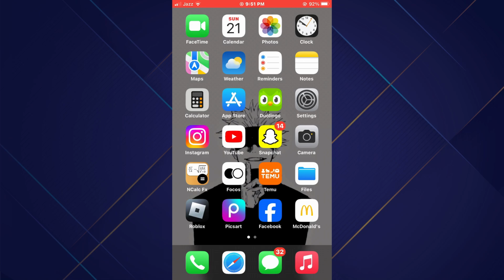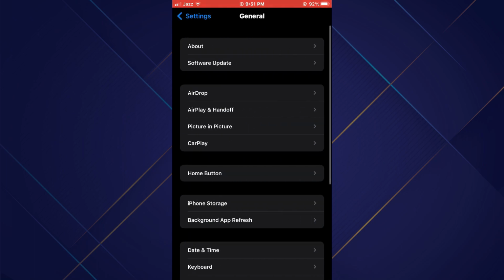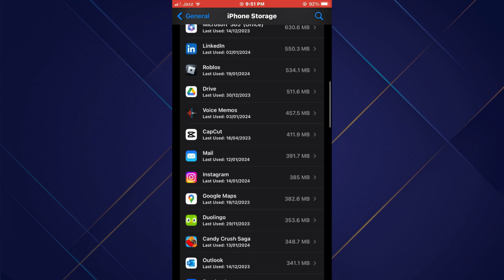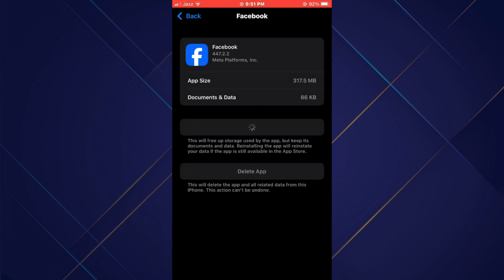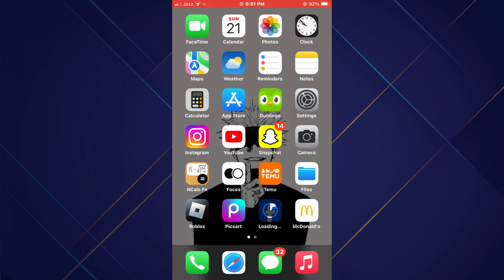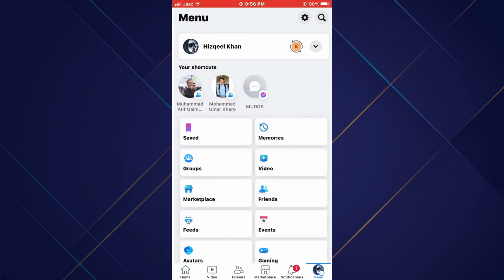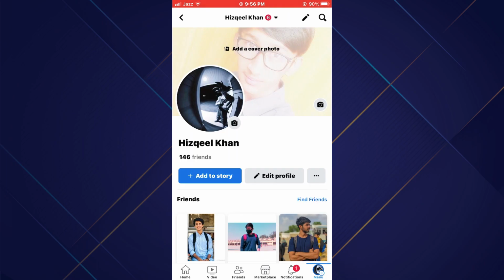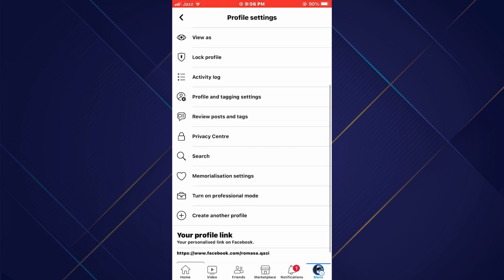How to Fix Facebook Professional Mode Not Showing - Step by Step (2024)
How to Fix Facebook Professional Mode Not Showing

In this video I'll show you how to Fix Facebook Professional Mode Not Showing. The method is very simple and clearly described in the video. Follow all of the steps & Fix Facebook Professional Mode Not Showing